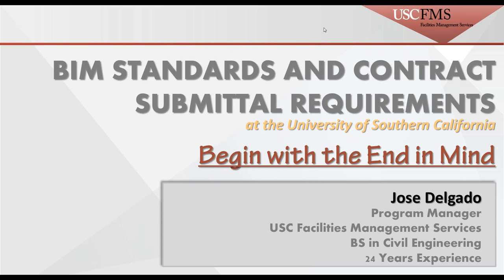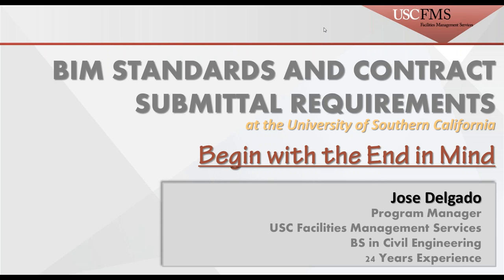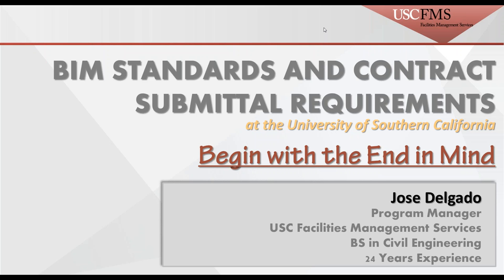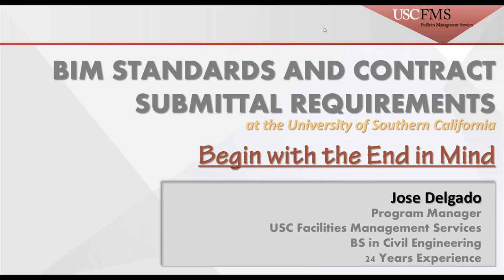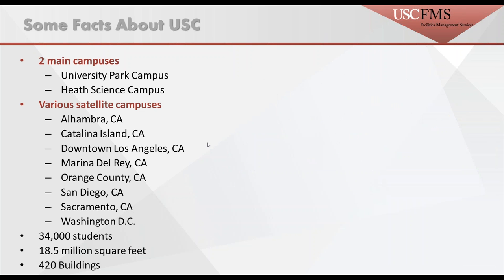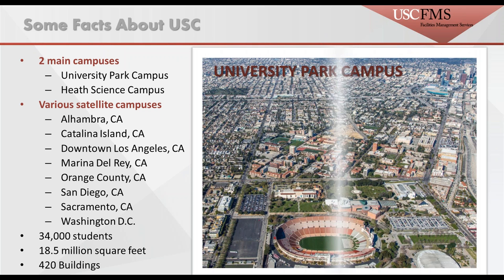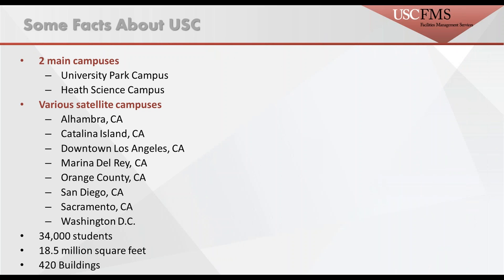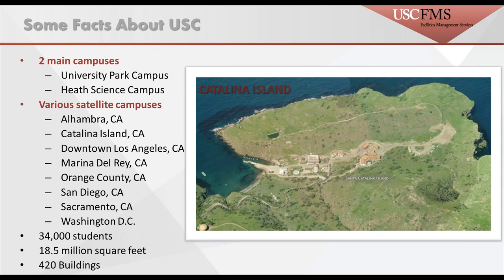2015 04 02 13 02 USC BIM Standards and Contract Submittal Requirements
Review of the the current life-cycle based BIM requirements and deliverable's in effect at the